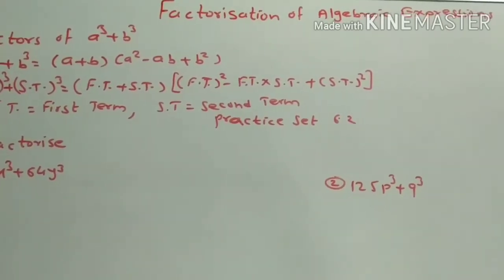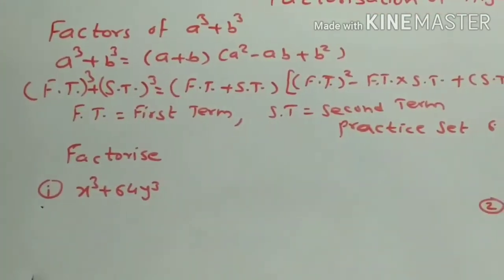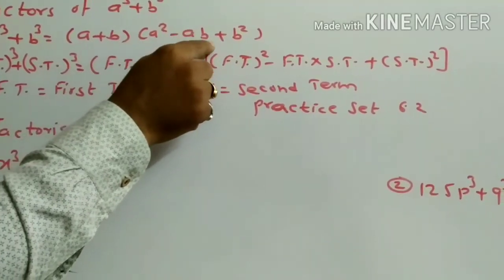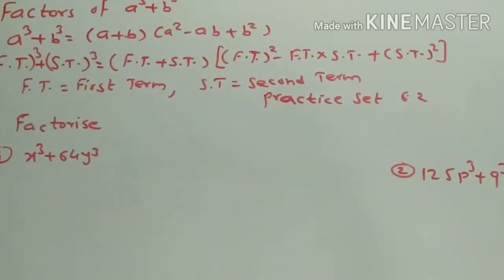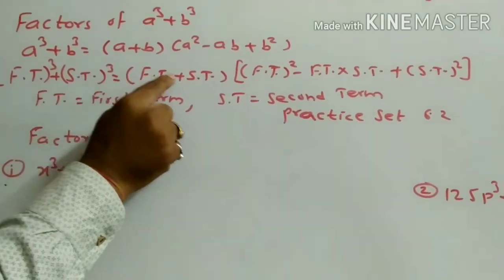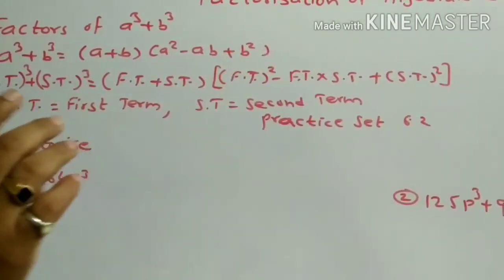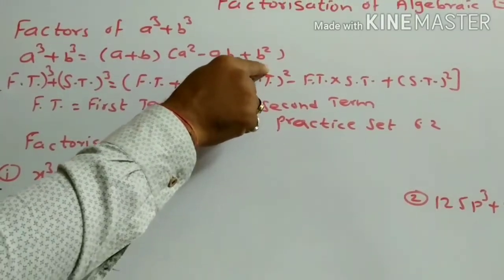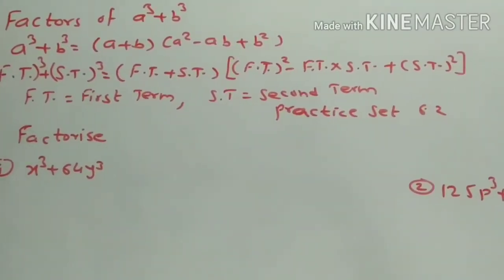Std 8th Factorisation of Algebraic Expressions (Part 2)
In This Video, I Explain Examples Of Practice Set 6.2